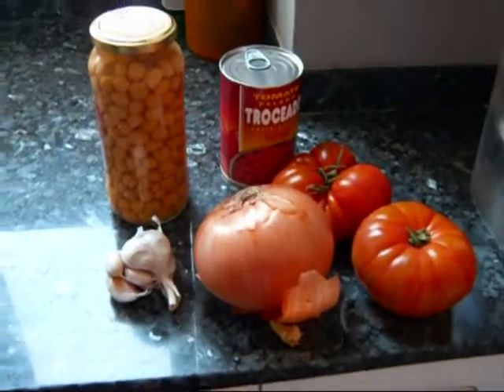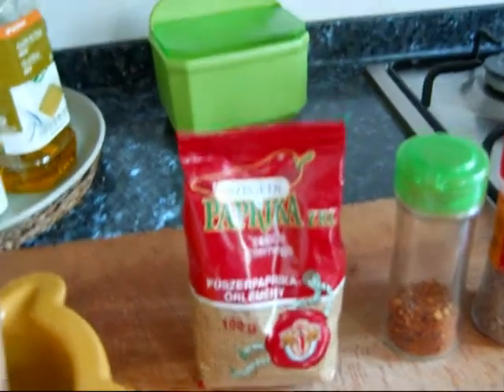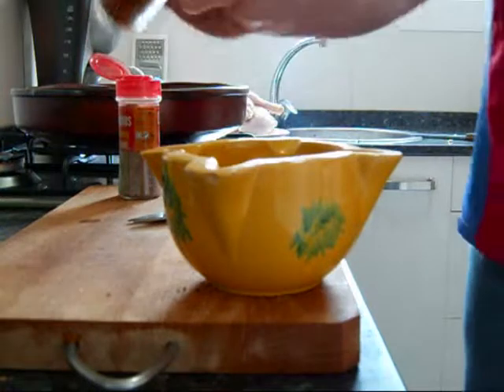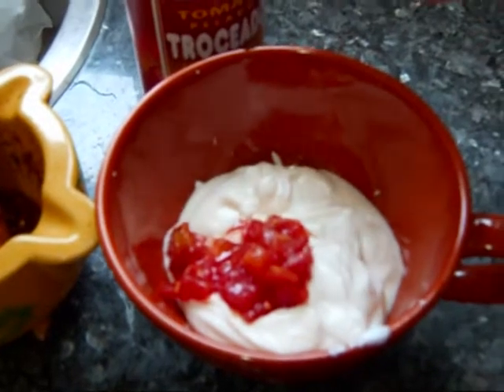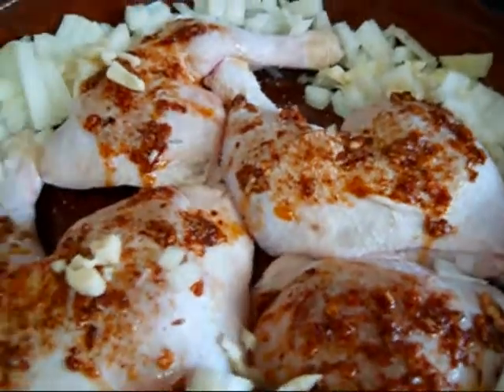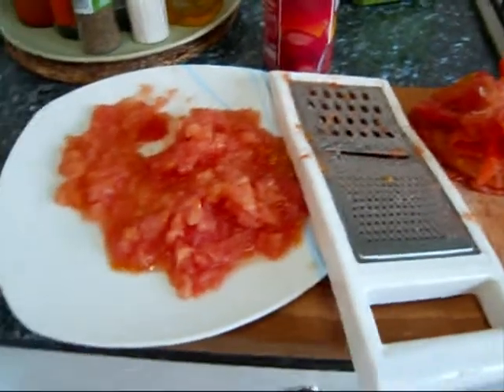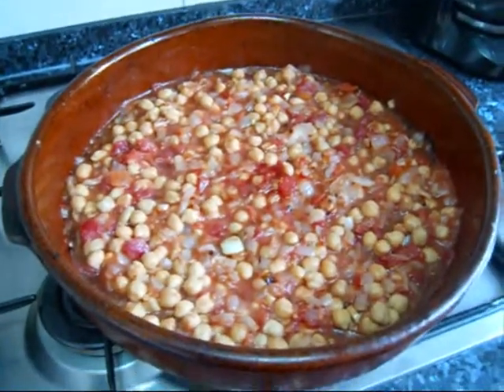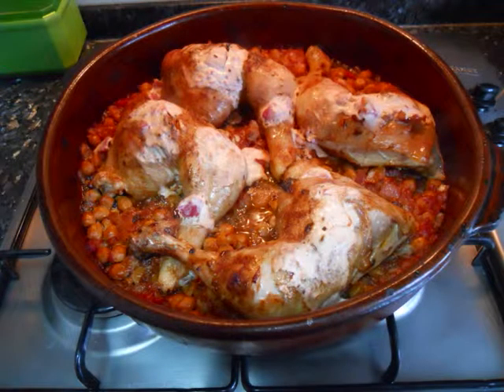Chicken with Garbanzos.wmv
How to make chicken with chick peas.